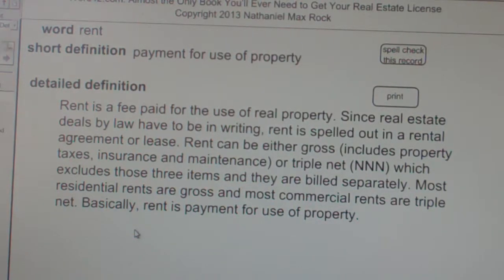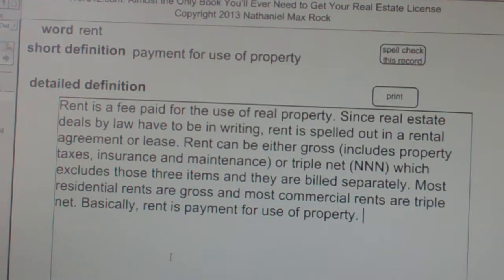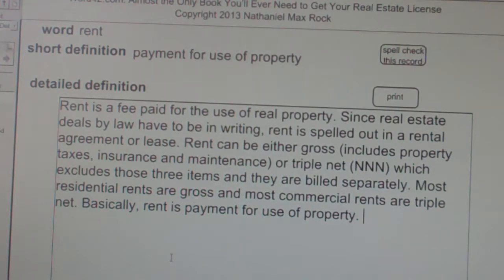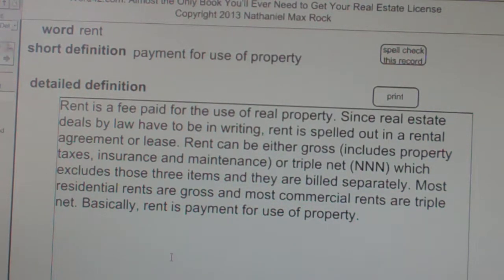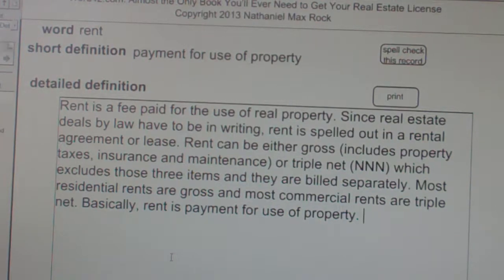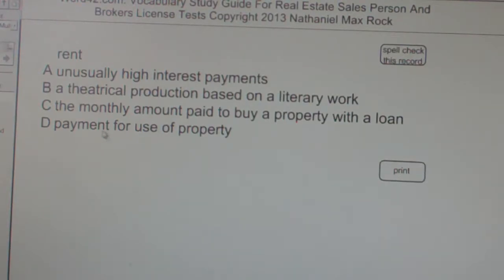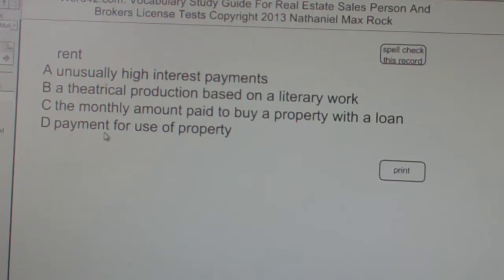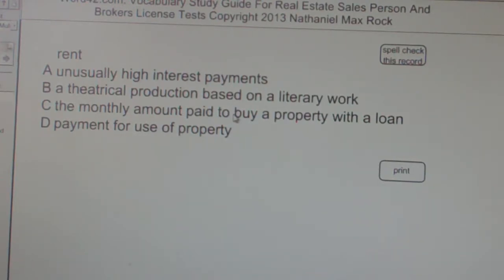rent Real Estate License Exam Study Guide AgentExamPass.com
rent

payment for use of property

Rent is a fee paid for the use of real property. Since real estate deals by law have to be in writing, rent is spelled out in a rental agreement or lease. Rent can be either gross (includes property taxes, insurance and maintenance) or triple net (NNN) which excludes those three items and they are billed separately. Most residential rents are gross and most commercial rents are triple net. Basically, rent is payment for use of property.

rent
A unusually high interest payments
B theatrical production based on a literary work
C monthly amount paid to buy a property with a loan
D payment for use of property